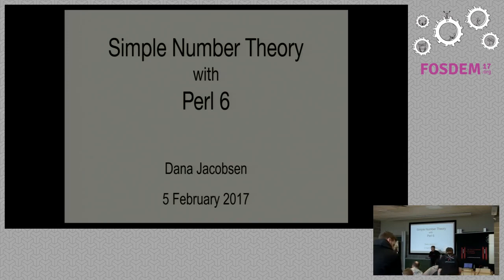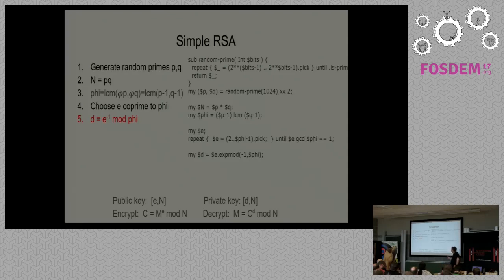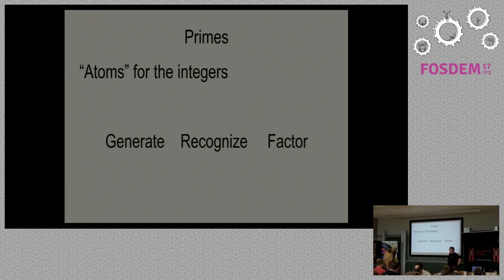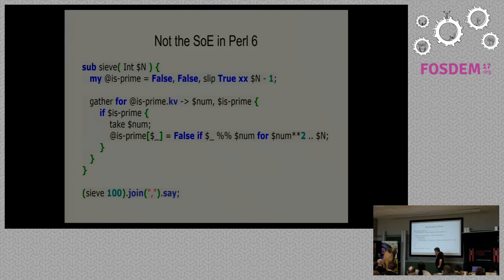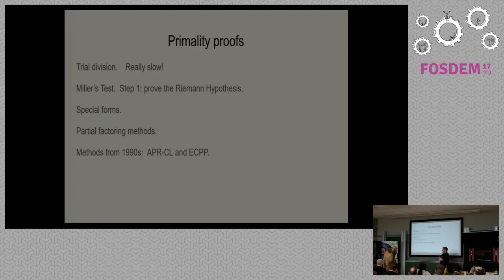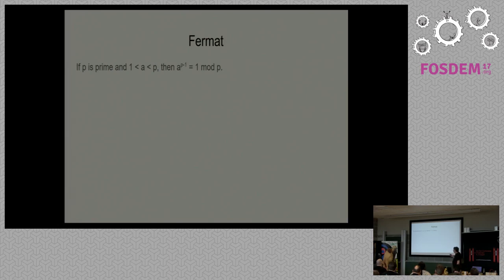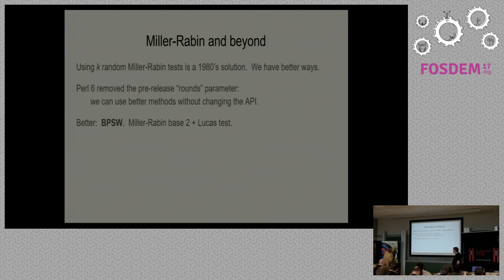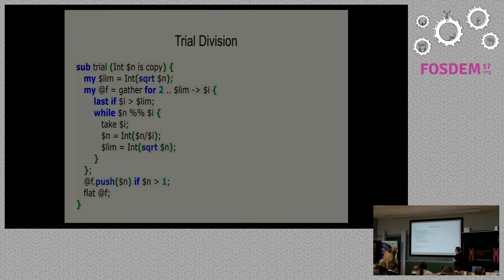Simple Number Theory in Perl 6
by Dana Jacobsen

Number theory is the basis for much of modern cryptography, but it is alsoprovides many interesting small problems for programmers to solve. From one ofthe oldest algorithms to some new ones, we'll look at some ways to implementthem in Perl 6 and how the language helps makes this easier for us. Some ofthe topics covered will be primality, prime generation, factoring, and RSA.

Room: K.4.201
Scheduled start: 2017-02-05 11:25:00